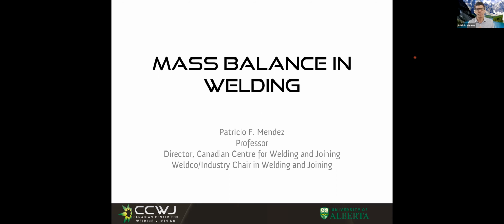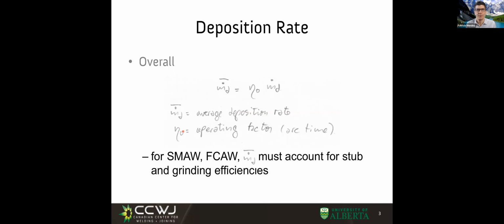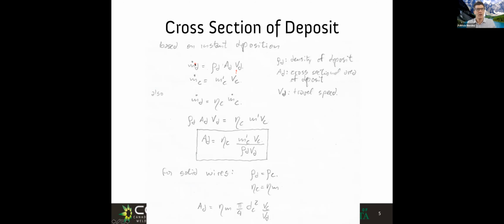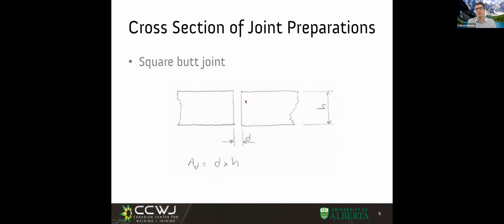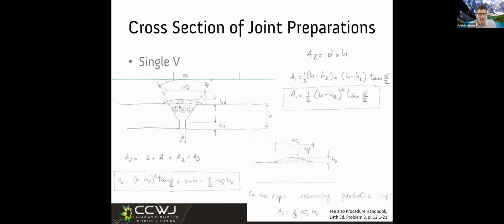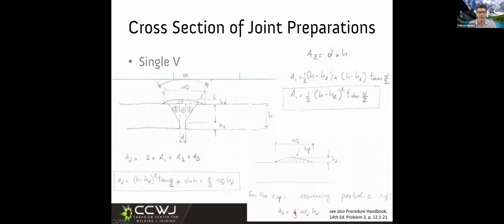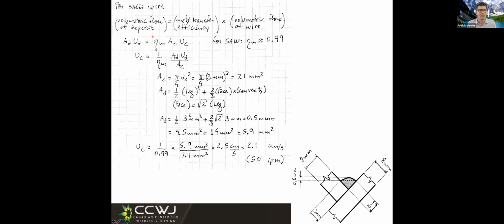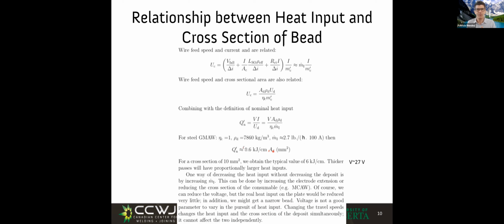MatE 481 681 20201029 MAS